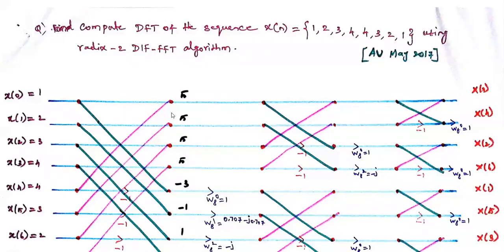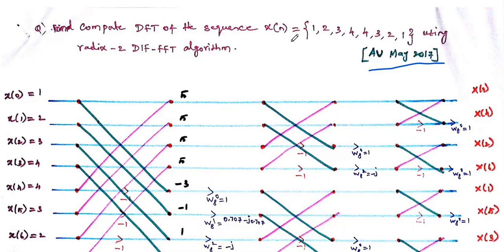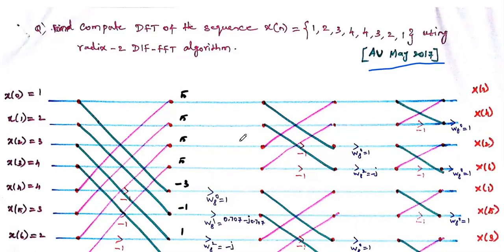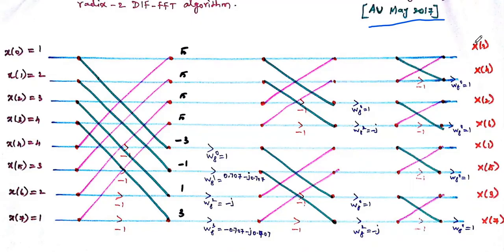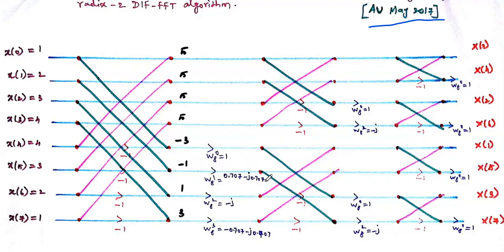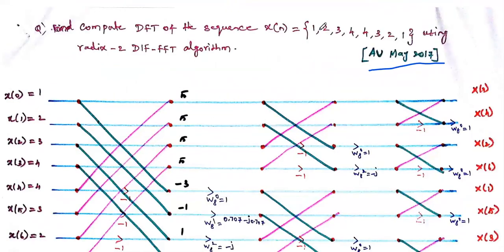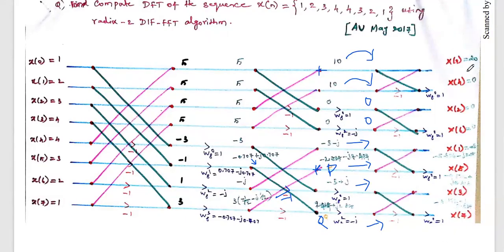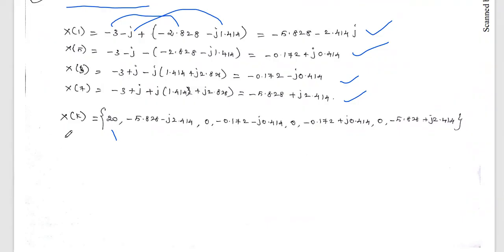8 point DIF FFT solved problem | find the DFT of the sequence x(n)={1,2,3,4,4,3,2,1} using DIF FFT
This video gives the solution of the Ann university question
 compute  the DFT of the sequence x(n)={1,2,3,4,4,3,2,1} using DIF FFT .
To learn the same problem using DIT FFT algorithm watch this video
8 point dit fft problem
To learn how to draw DIF FFT butterfly diagram watch this video
8 point DIF FFT diagram